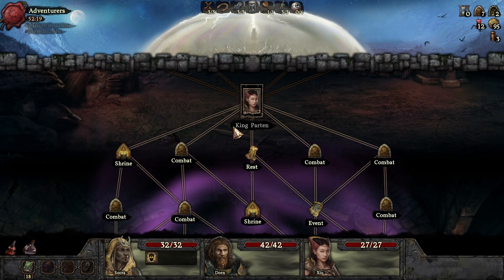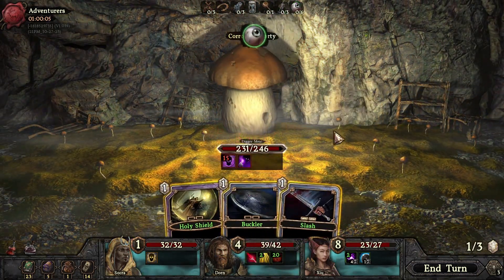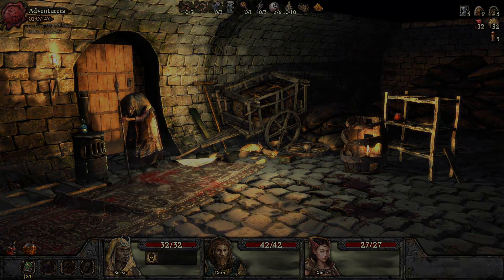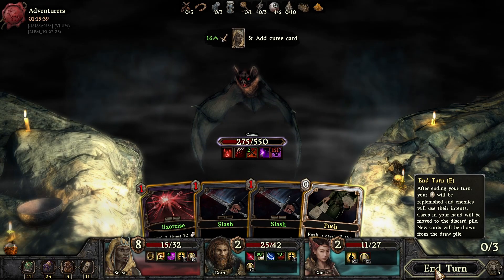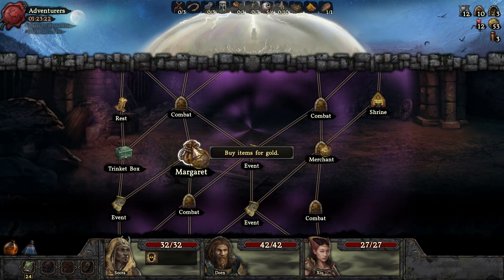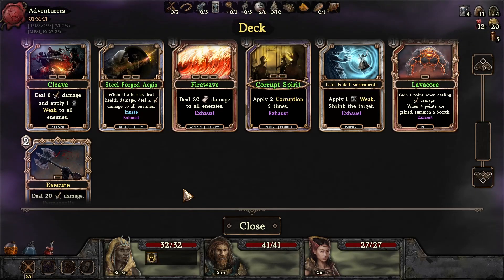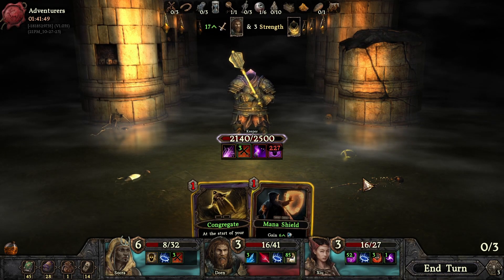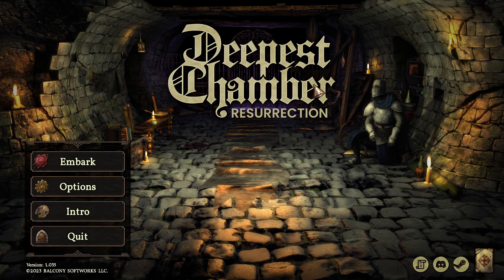Deepest Chamber: Resurrection | EP07 | GamePlay | Let's Play - Boosting Deckbuilding Roguelike!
🕹️ THE GAME:

DEVELOPER: Balcony Softworks
PUBLISHER: Those Awesome Guys

ℹ️ DESCRIPTION:

Deepest Chamber: Resurrection

A roguelite strategic deck builder, Deepest Chamber: Resurrection challenges players to endure a series of increasingly demanding randomized descents into the murky depths of a dying city. With the odds stacked firmly against them, three heroes set out to blaze a trail through the darkness and rescue their people from a fate worse than death.

Easy to learn, hard to master: Face an unforgiving roguelite campaign which emphasizes replayability by employing various difficulty modifiers.

It's dangerous to go alone: Vast amount of cards, items and trinkets to create your favorite builds and combos.

Mighty handy: boost your cards to pack a more powerful punch and synergize their buffs with different items and mechanics.

 Balancing Act: The hero party system allows players to enlist three out of six possible champions at the start of their run. Each hero has cards, abilities and equipment dedicated to their class, adding an extra layer of planning and strategy with each descent.

Run for your lives: Apart from regular runs, in which heroes retain some of the loot won on previous descents, players can employ Death March mode, in which equipment stats are ignored, for an even more ruthless experience.

Ruins explorer: Uncover secrets while exploring the depths and find hidden areas, rare cards, powerful relics and elite monsters.